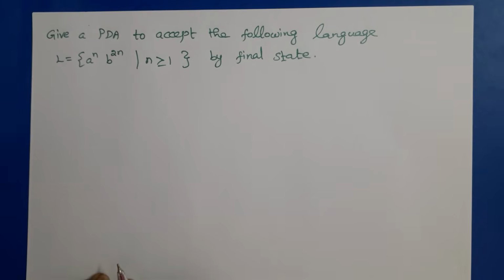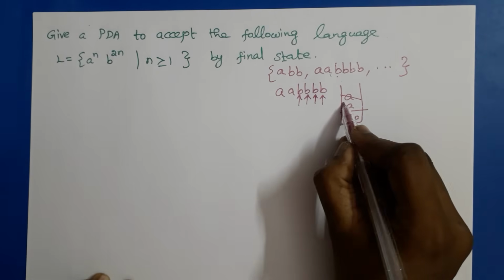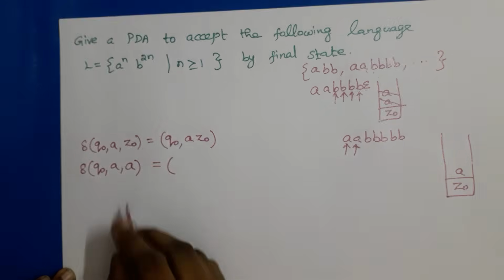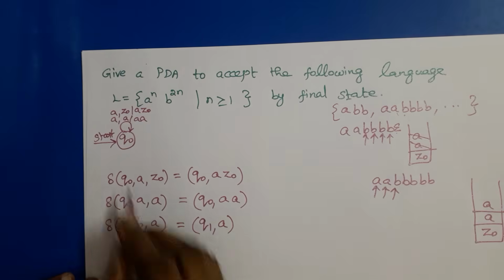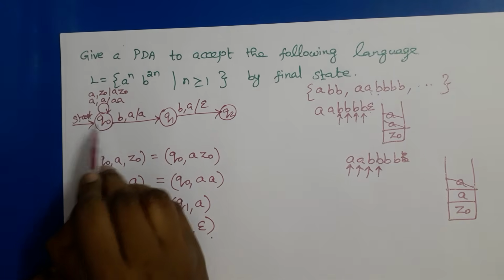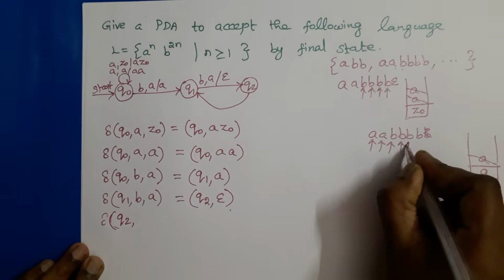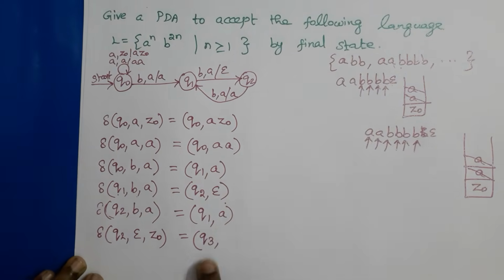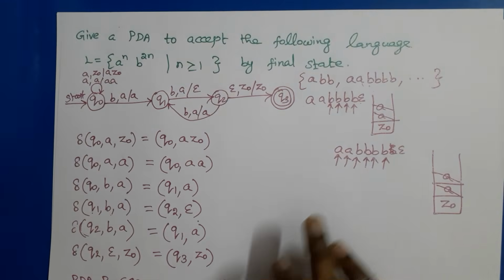Theory of Computation: PDA Example (a^n b^2n)